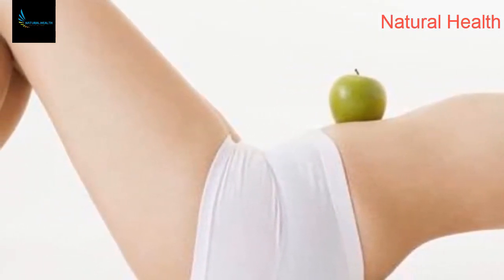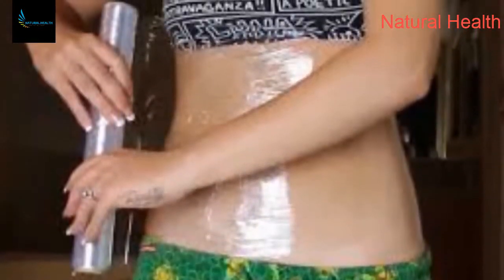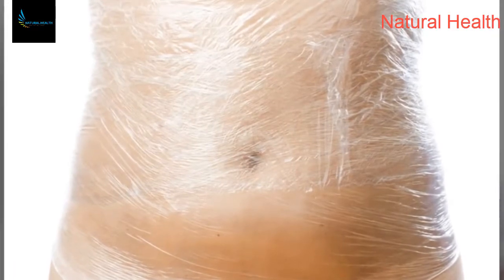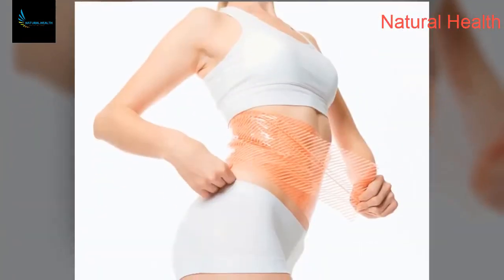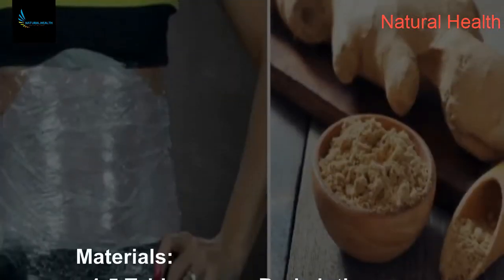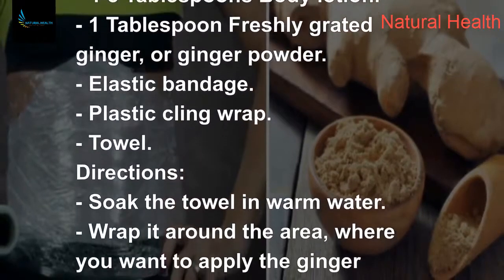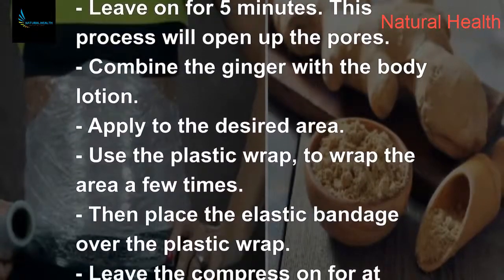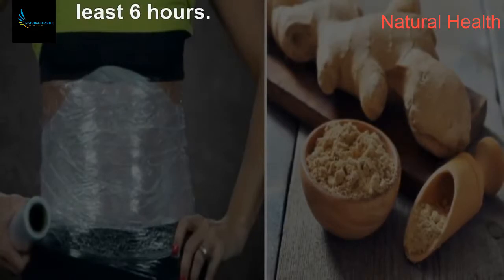Lose Up to 1 Inch Overnight With This DIY Ginger Wrap